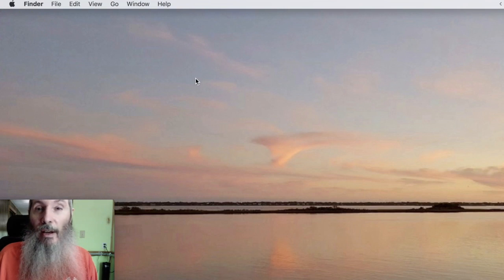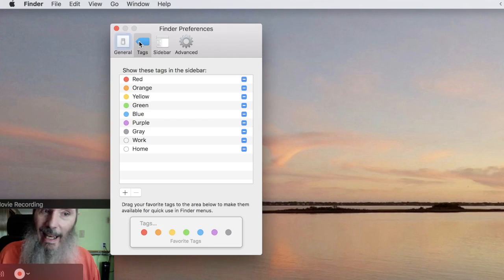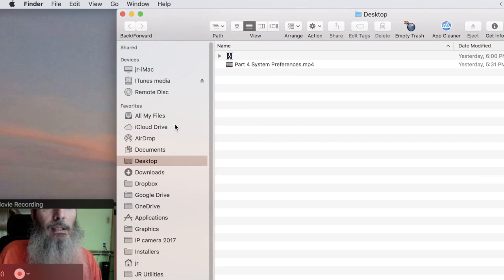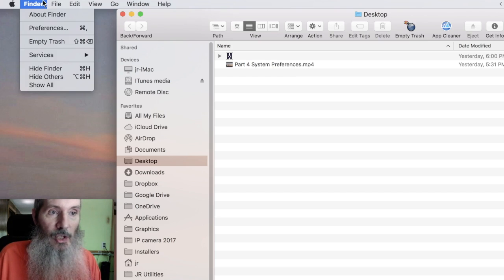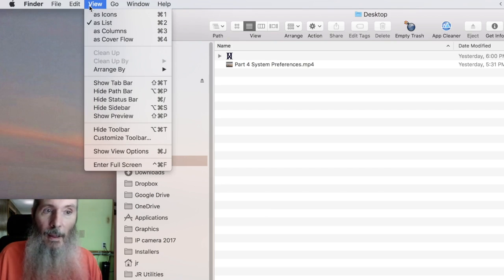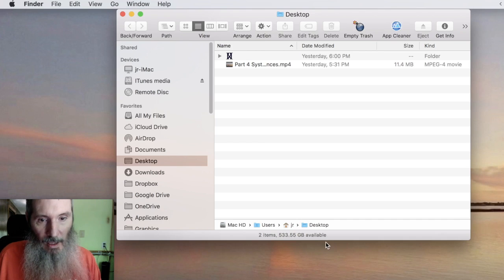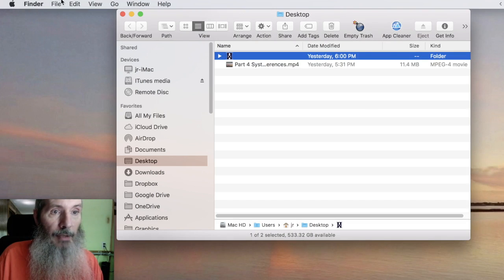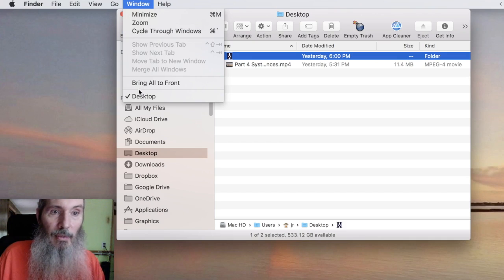Finder Preferences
This video is about Macintosh Finder preferences